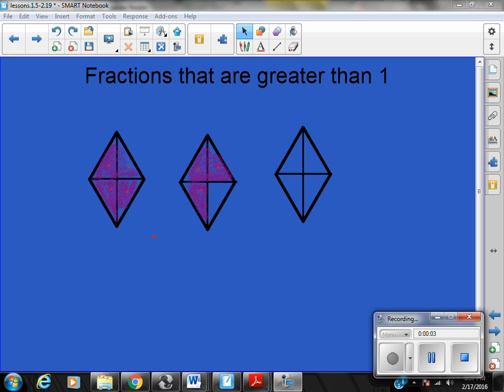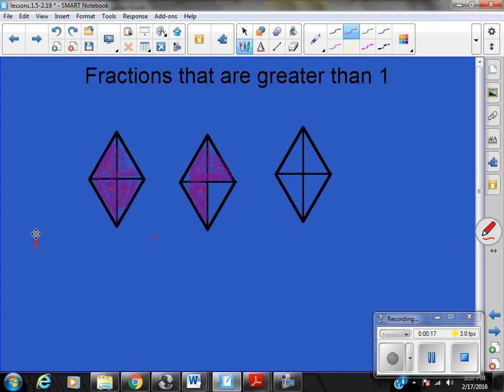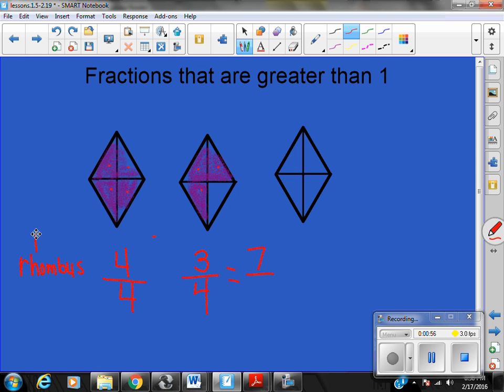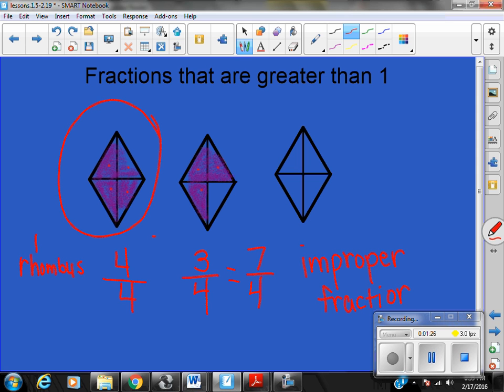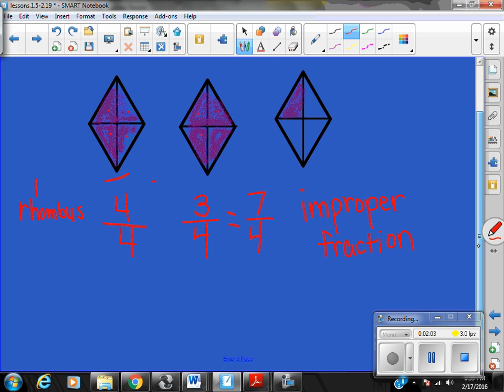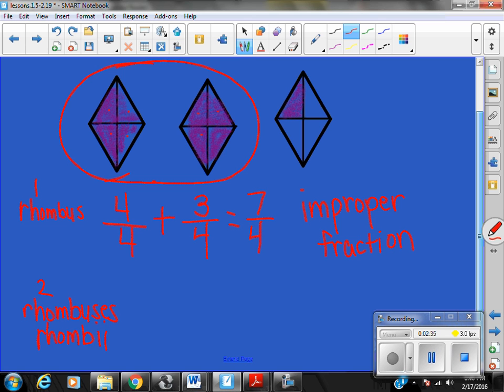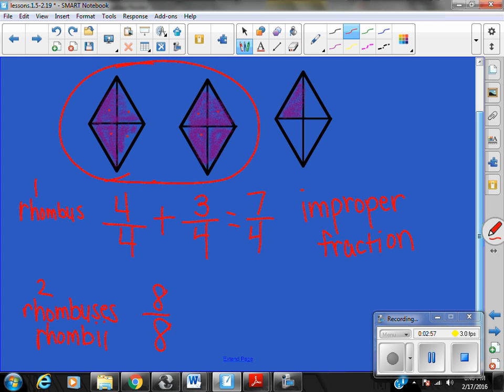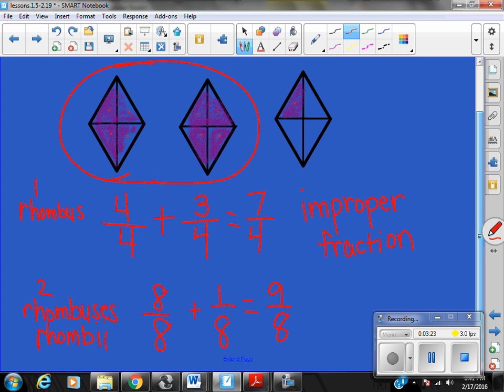Fractions morethan1 thewholeis2